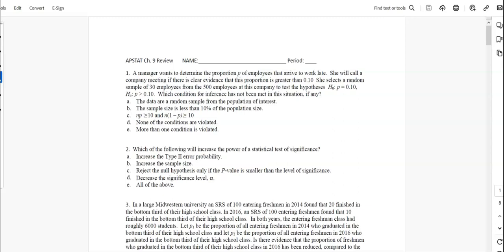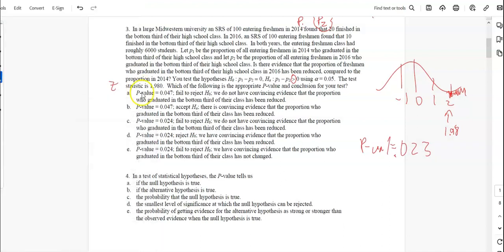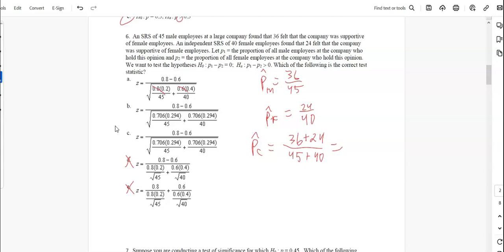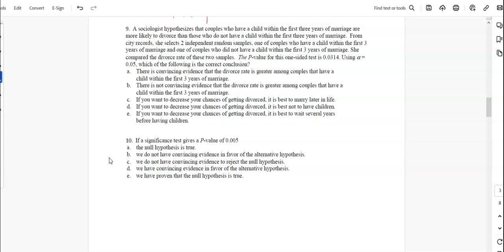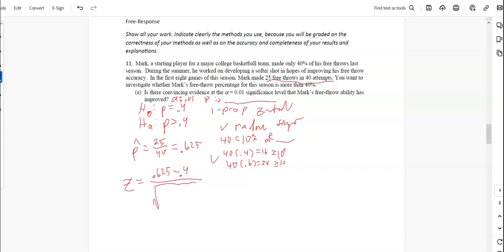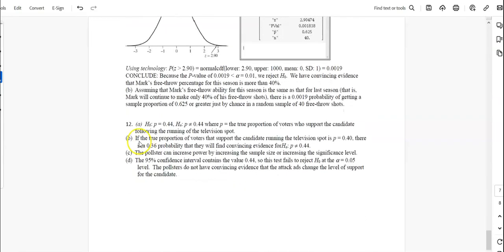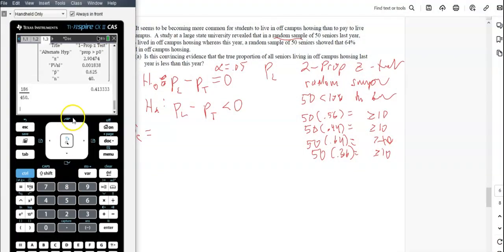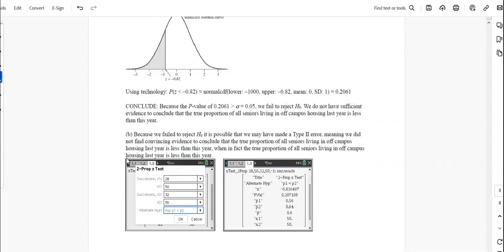APSTAT Review Ch 9